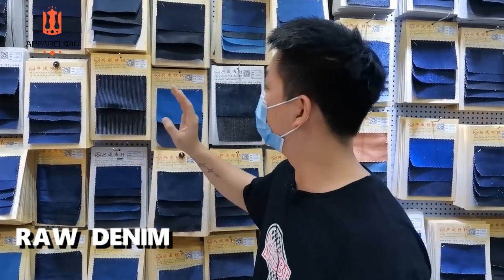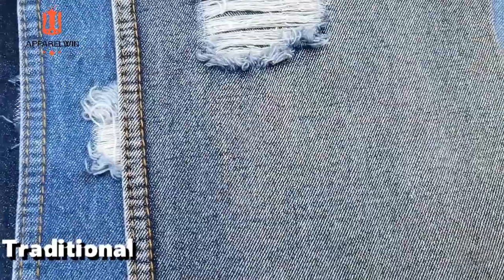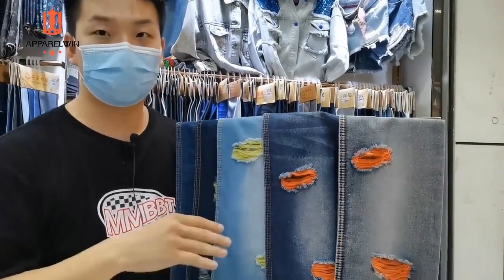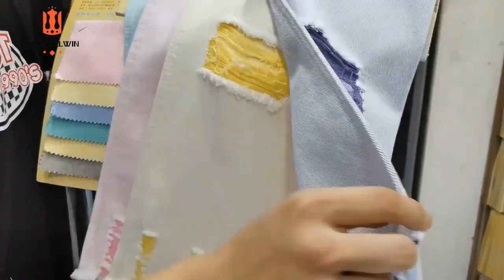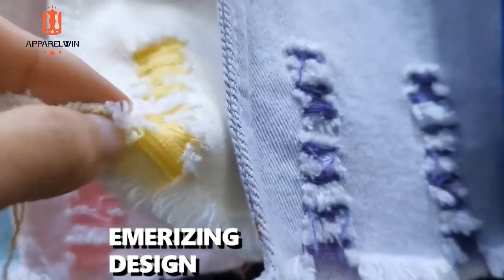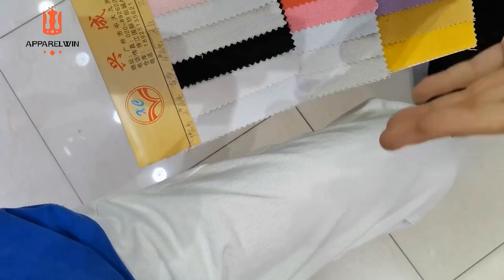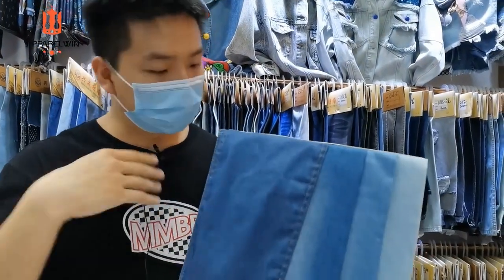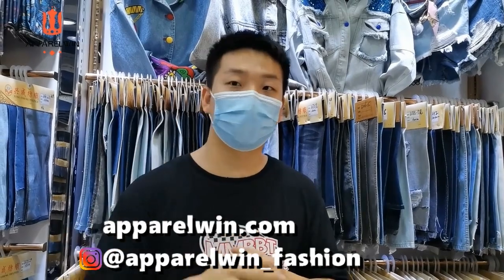Quality Denim Fabric_Sourcing With ApparelWin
If u are sourcing for denim fabric, u might like this video!
The video introduce u several types of high quality denim fabrics which some of them is really special!!
Check it out my friends!
ApparelWin is a manufacturer who can accept small quantity jeans manufacturing!

【ApparelWin】 Small Quantity Clothing Manufacturer
High End Quality for Fashion Brands Accept 30PCS per style 2 weeks for sampling 3 weeks for bulk production

Men T-shirt Women Dress Women Top Kids Style